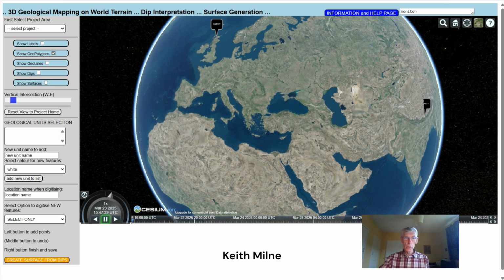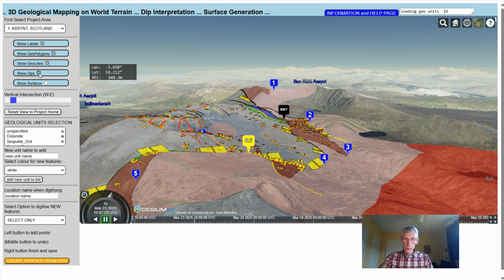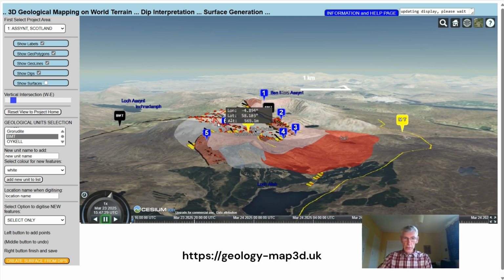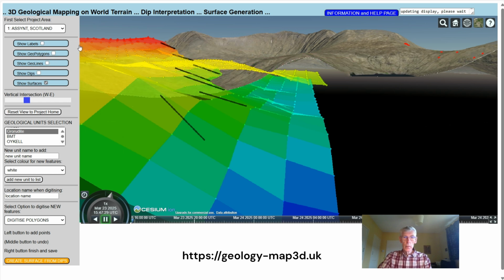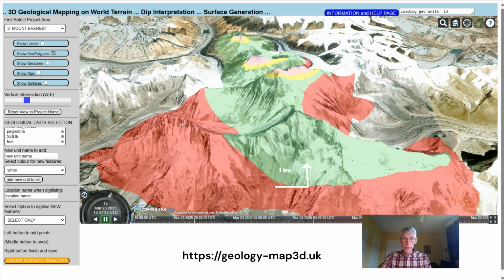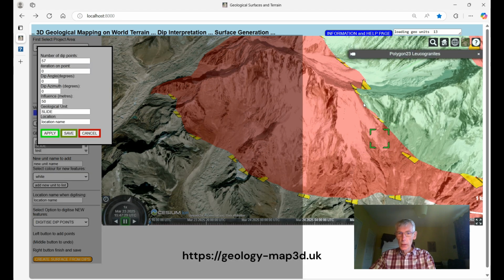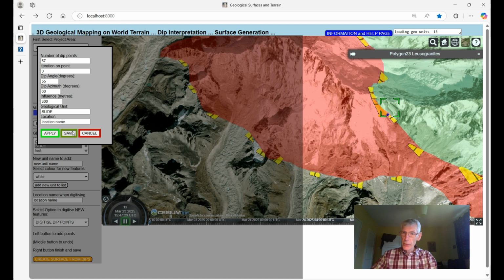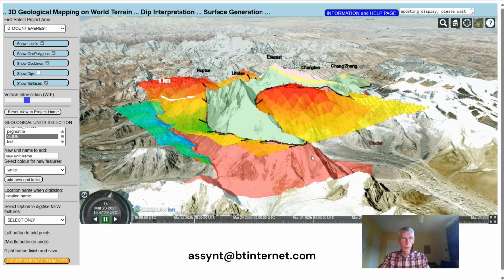3d mapping of geological surfaces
Geological mapping on World terrain
Generate geological surfaces from dip and outcrops
Multi-user access with database